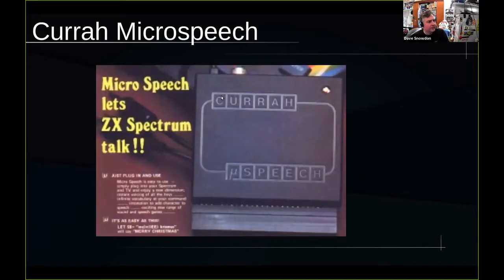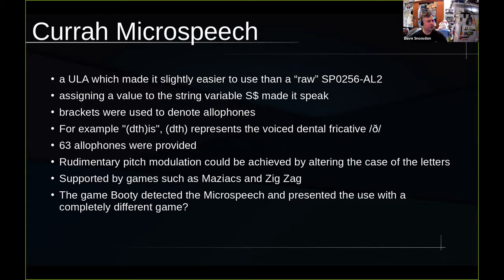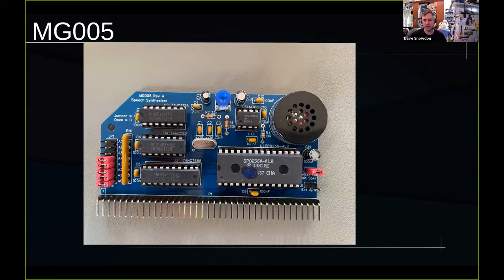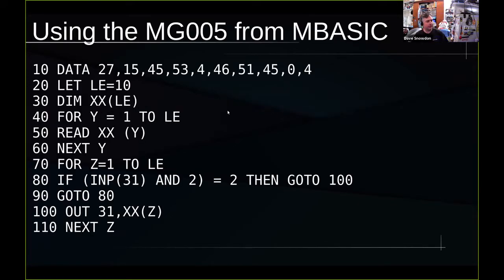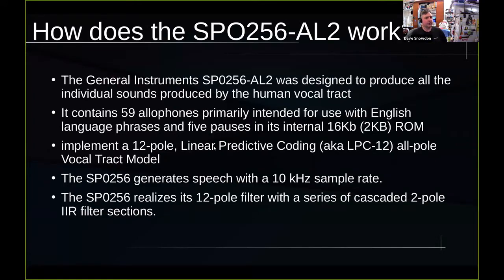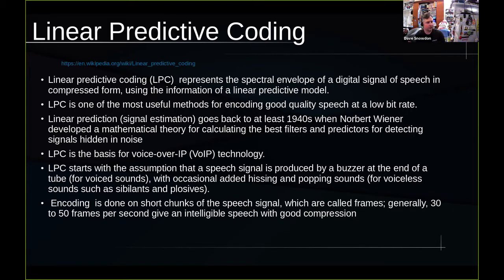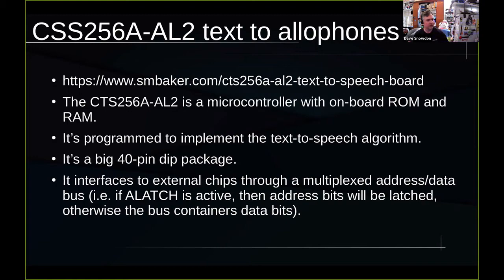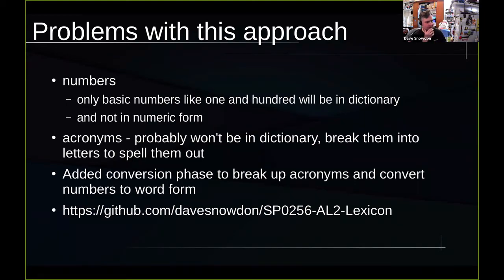Computer! Speak to me like it's 1980!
Recording of a talk given by Dave Snowdon to London Retro Computing on 17th May 2021